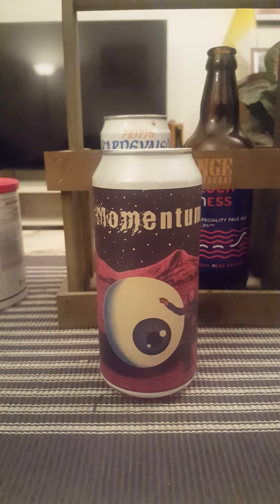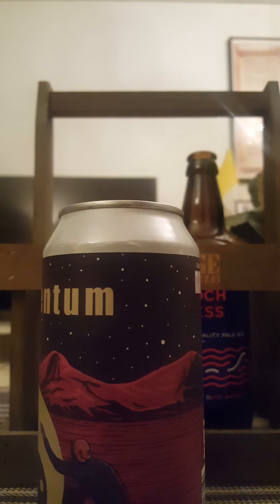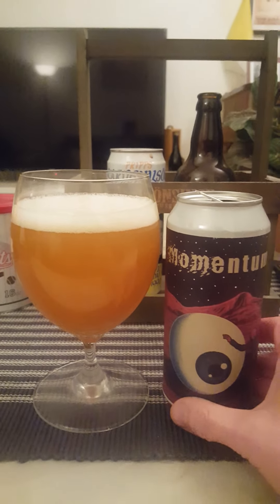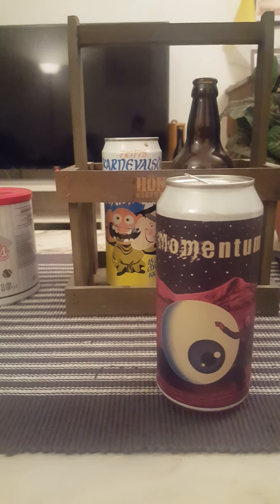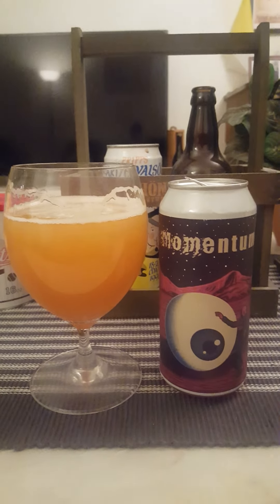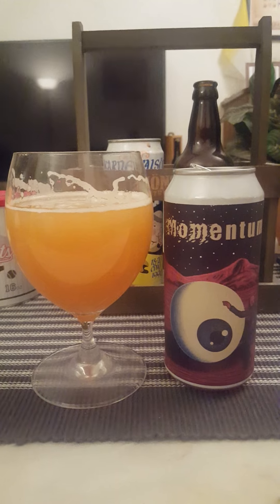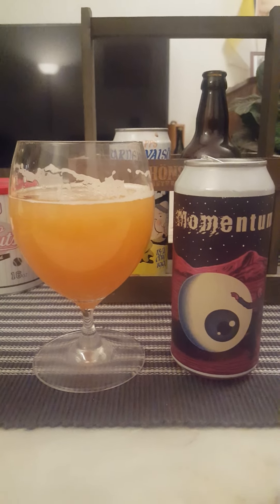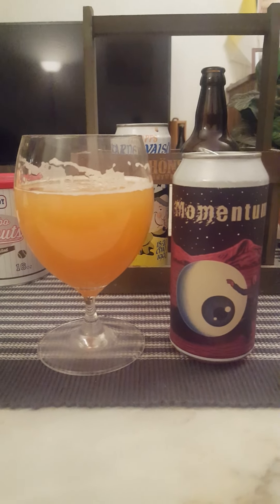# 1450 Prophecy Brewing Momentum IPA 7 % (Swedish Craft Beer)